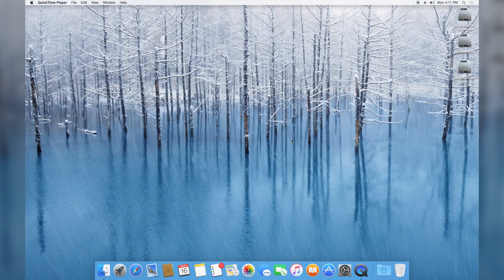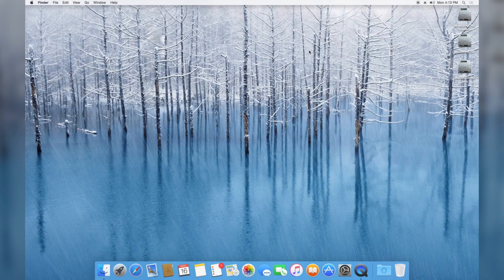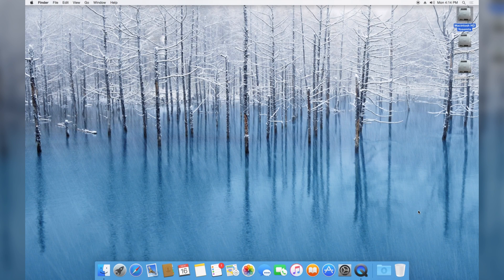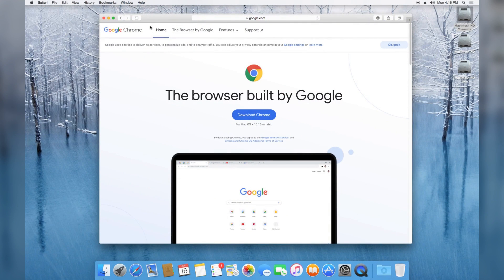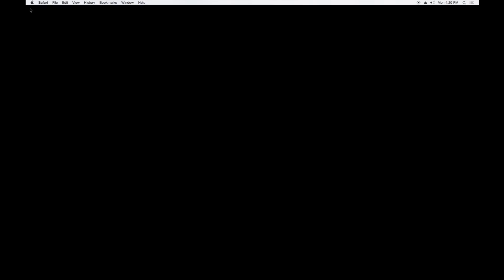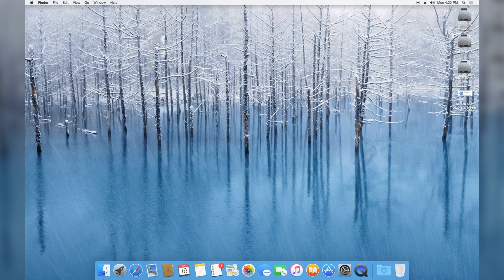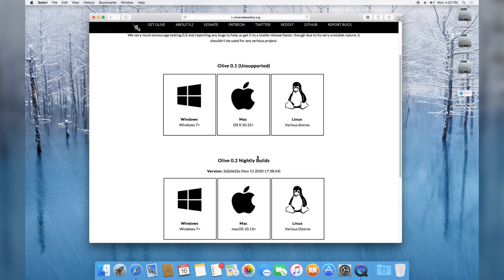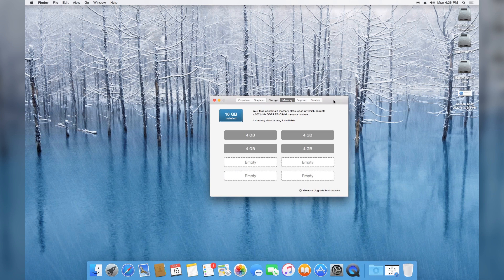Is OS X Yosemite (10.10) a usable version of macOS in 2020?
Today, I'll be finding out if OS X Yosemite is usable in 2020!

I made this video because of the release of macOS Big Sur, as it completely redesigned the look of macOS.  OS X Yosemite also redesigned the macOS pretty heavily back in 2014, so I decided to see if the macOS that changed everything is still usable today!